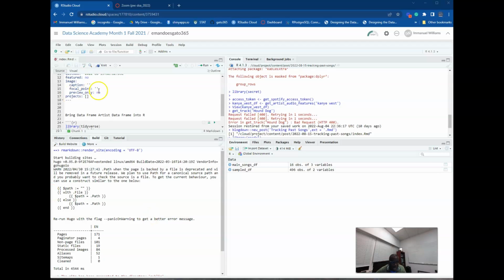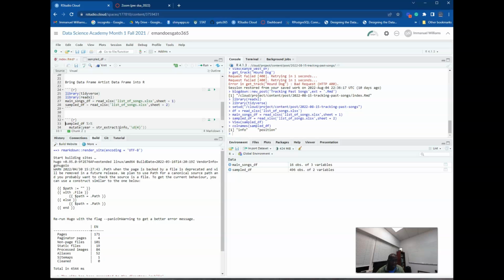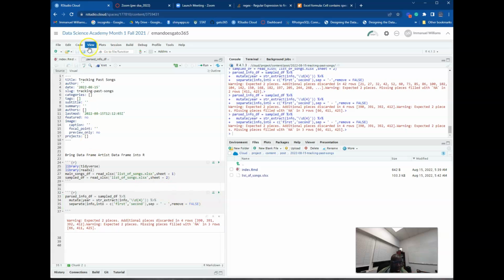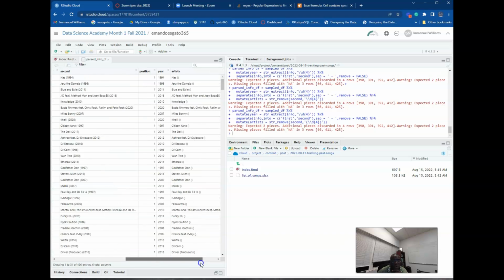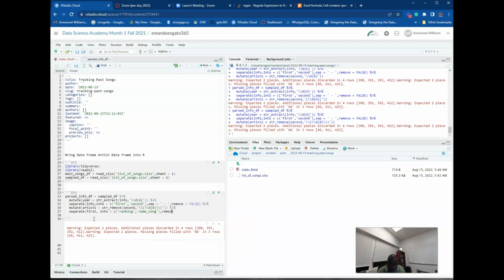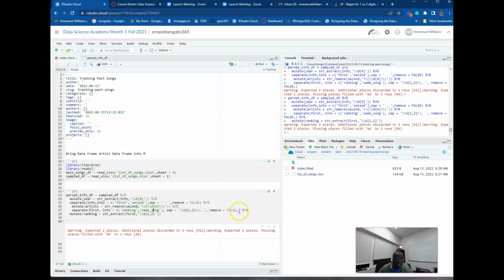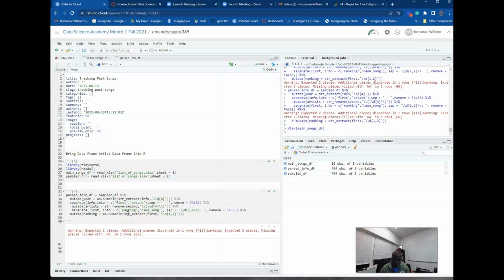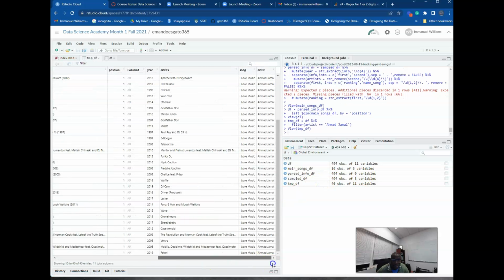Cleaning Up Data For Spotify Analysis